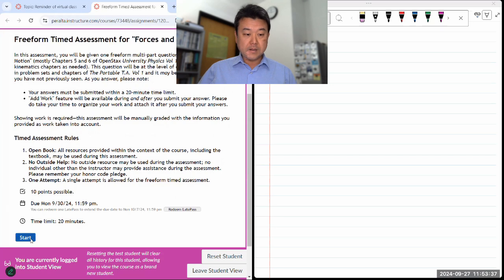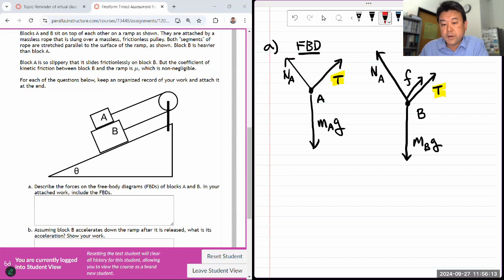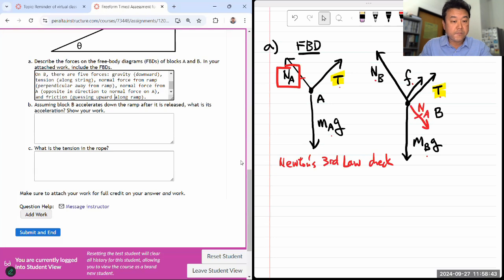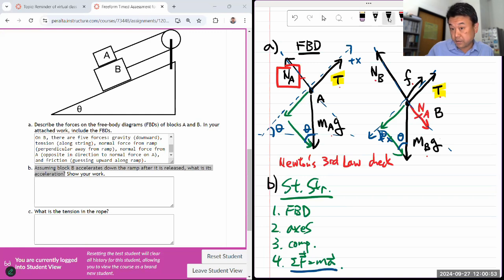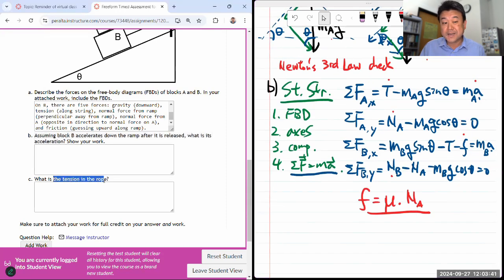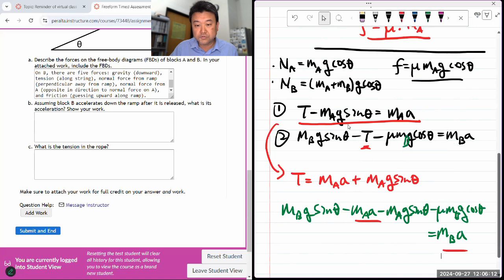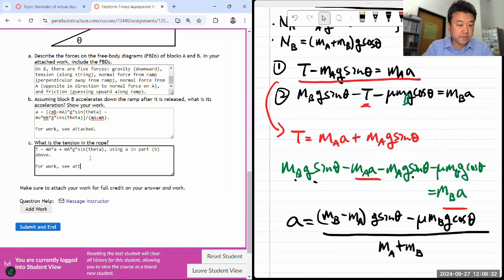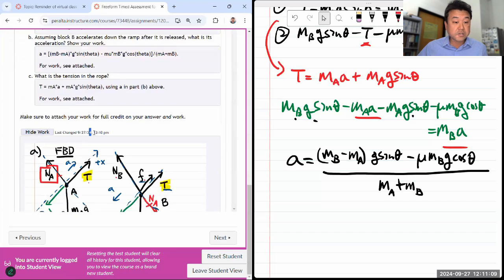Physics 4A - Forces Freeform Timed Assessment - Inclined plane and two masses (Portable TA 9-5)